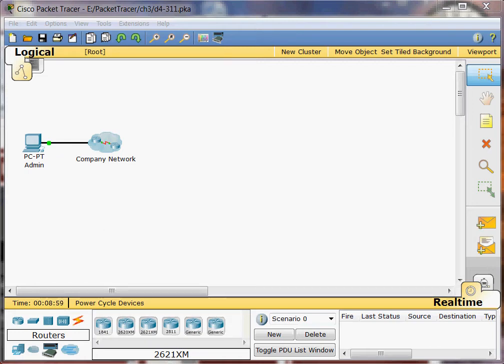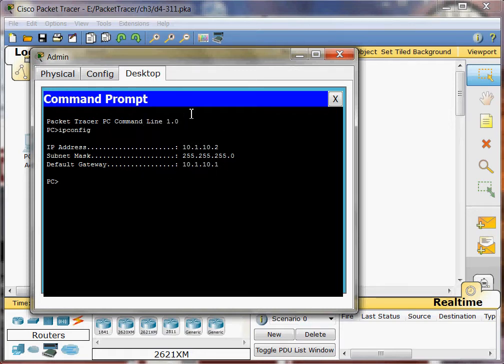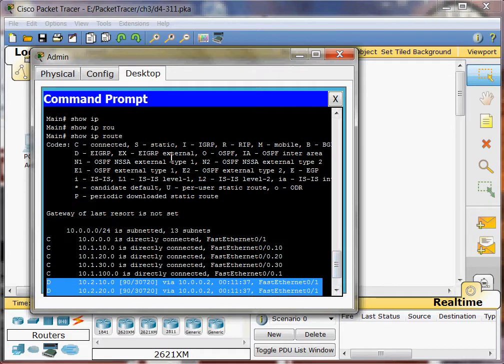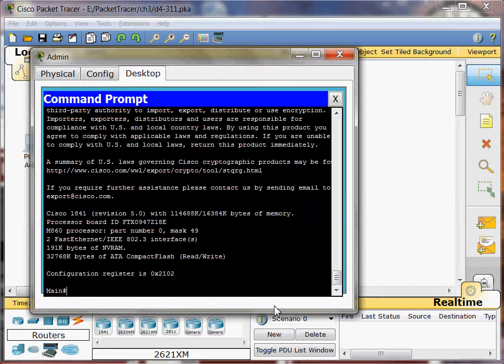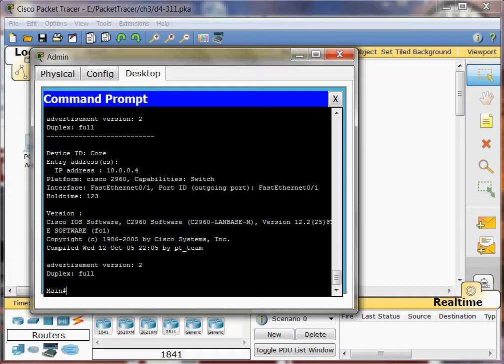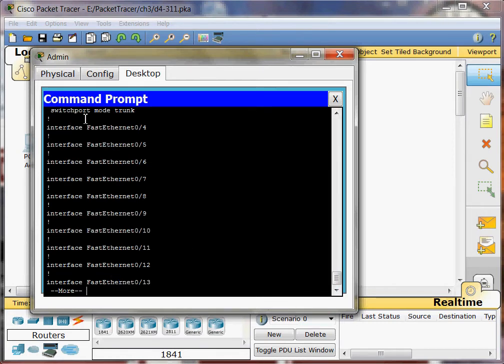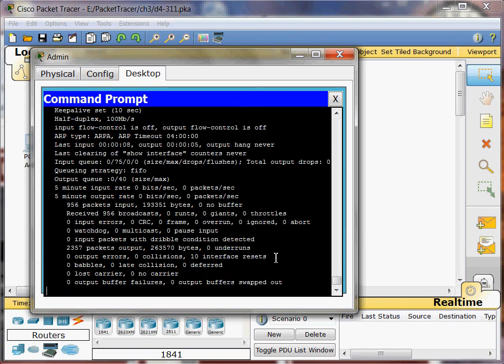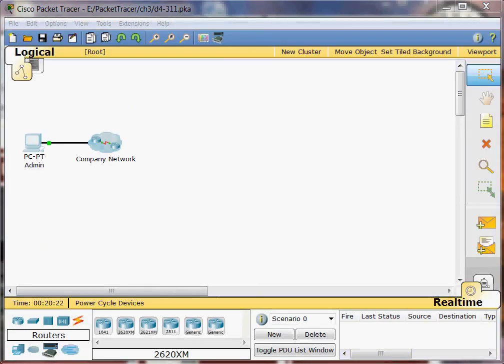CiscoPacketTracerd4-311.avi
Investigating Existing Network Devices
Use router and switch commands to obtain information about an existing network